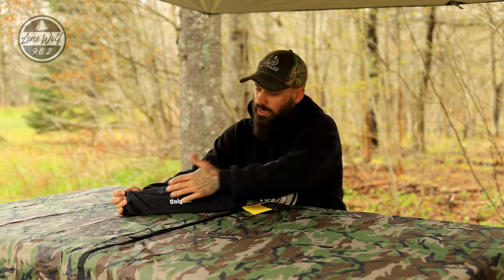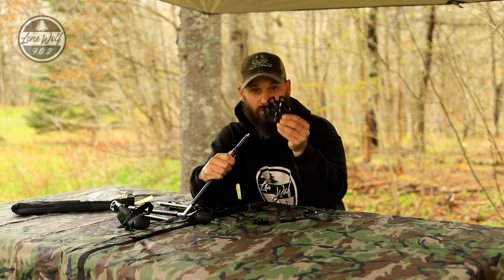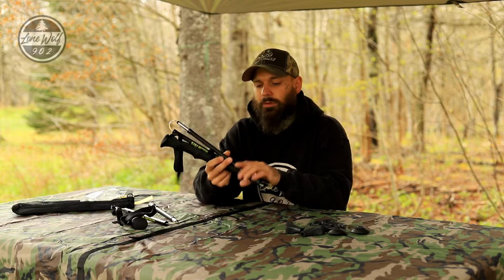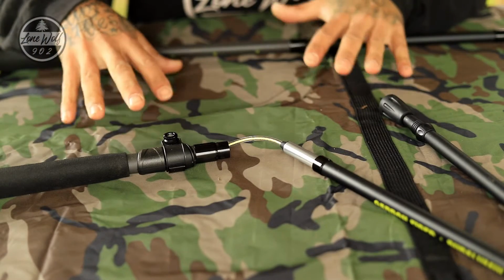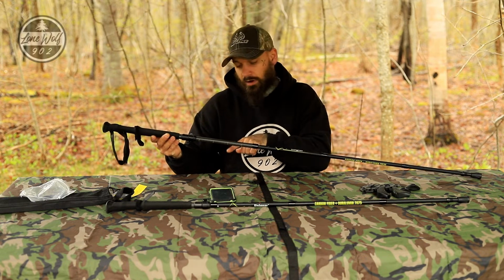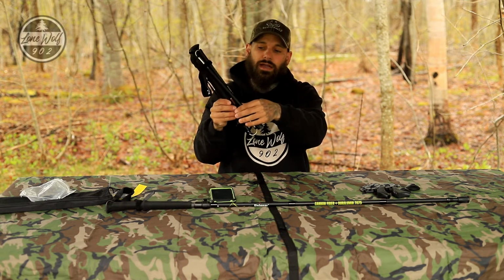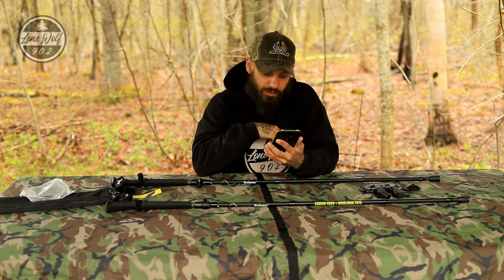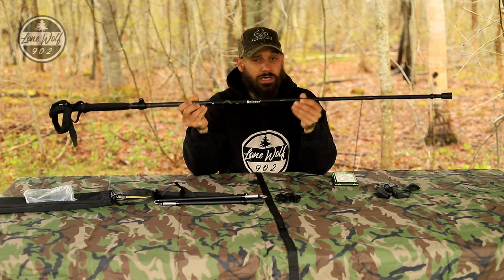Carbon Fiber Trekking Poles - Ultralight Hiking Gear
ultralight carbon fiber trekking poles for hiking. trekking poles for ultralight tent and tarp shelters and for hiking trails. high quality trekking poles from unigear.